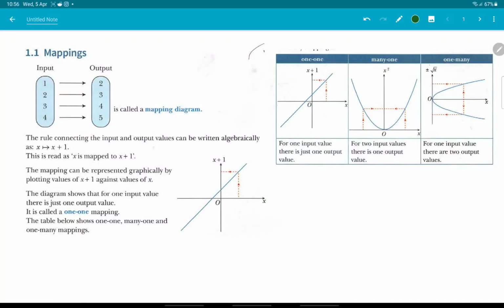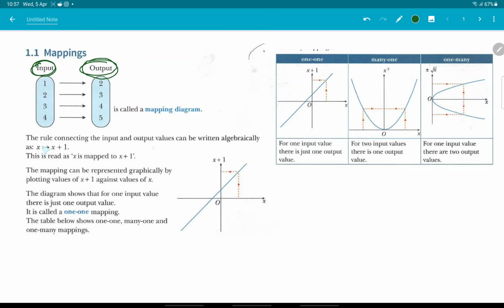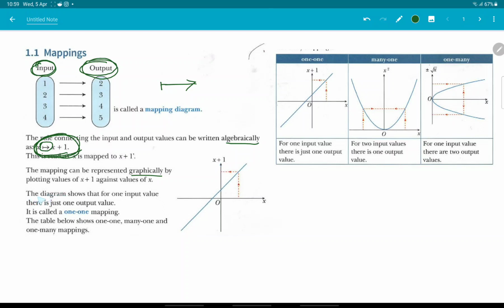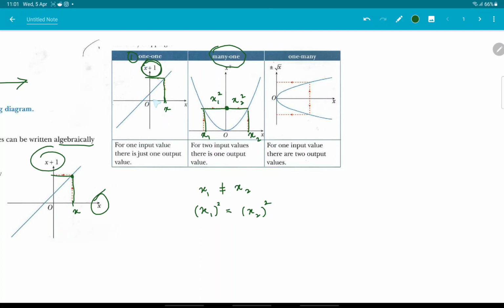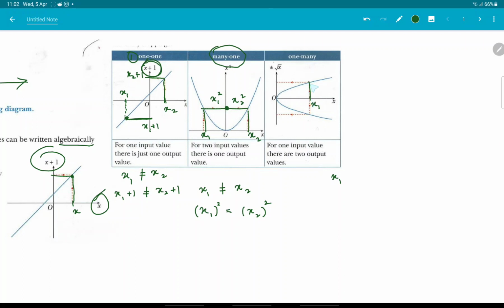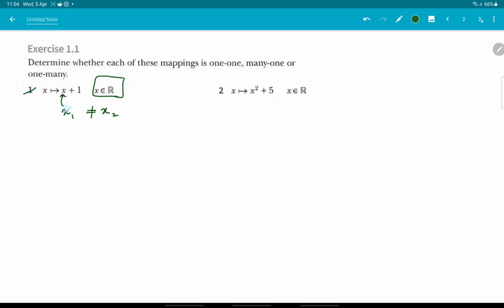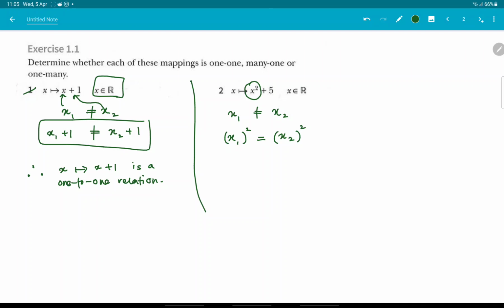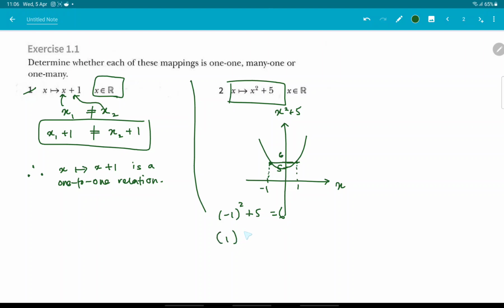IGCSE | Additional Mathematics | Function | Mapping